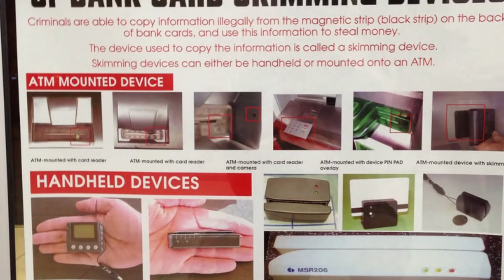Spot ATM Skimmers / Freeze Credit History - Day 26 - 30 Day Security Challenge - TekThing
An overview on freezing your credit history at top credit unions, plus how to spot ATM skimmers.

Amazon Associates
THANKS!
SOCIAL IT UP!